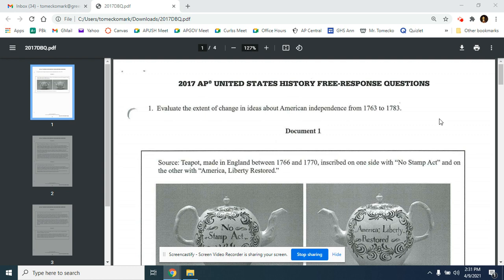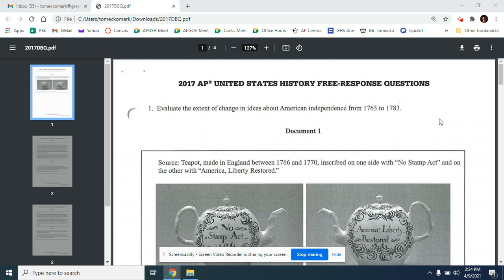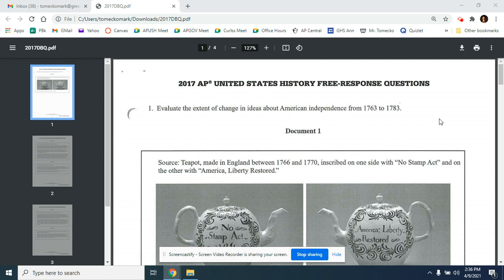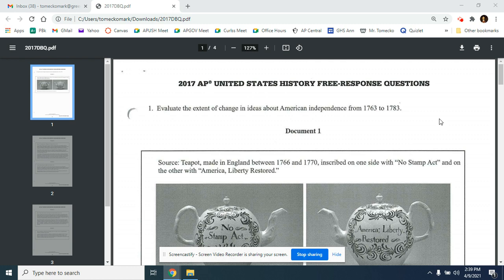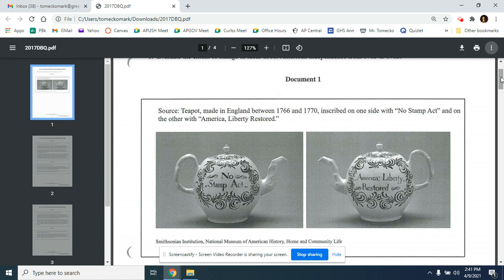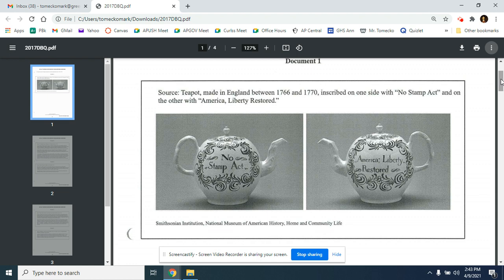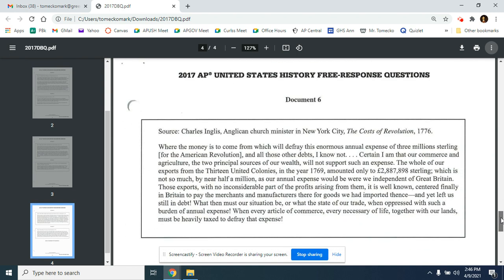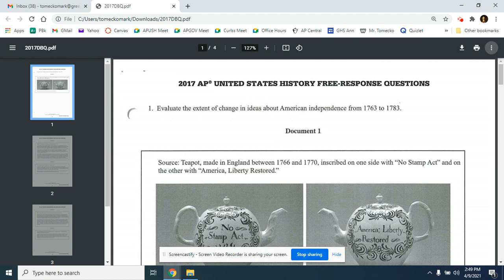Introduction to DBQs & CCOT Essays